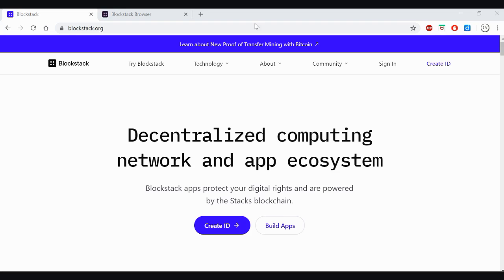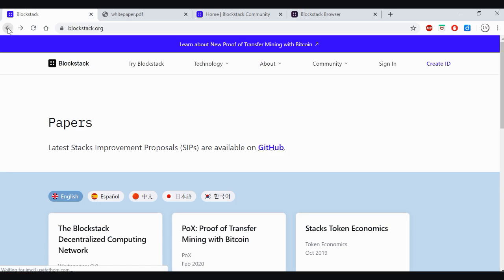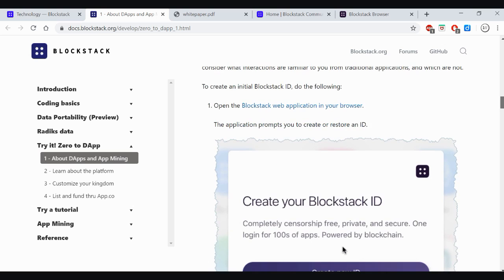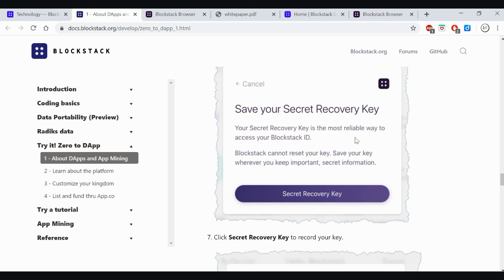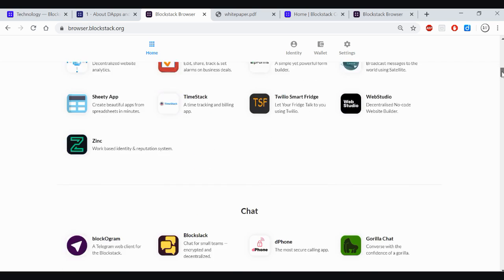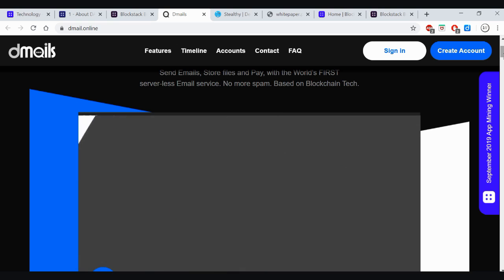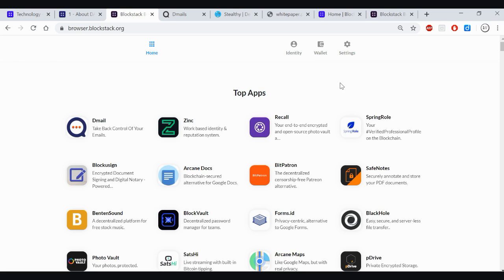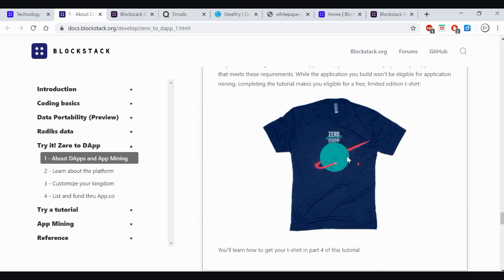Blockchain Technology of the Week: Blockstack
This week I provide a walk through review of the Blockstack Blockchain Platform and show you how to create a Digital ID.

The eBook comes with PowerPoint presentation slides for each chapter.